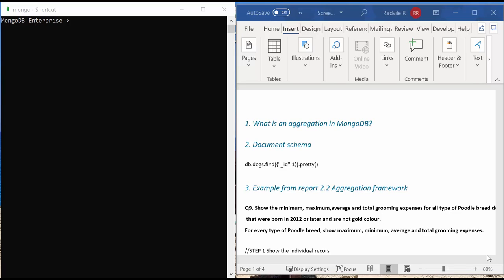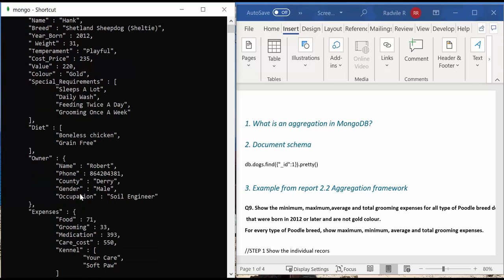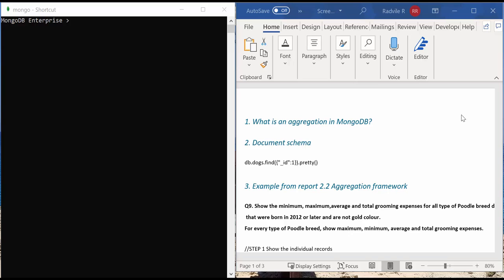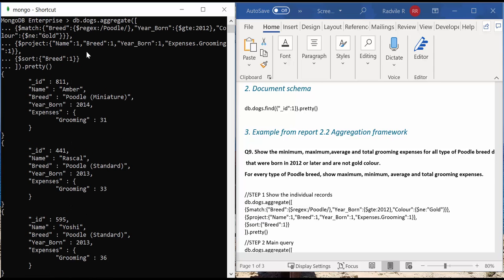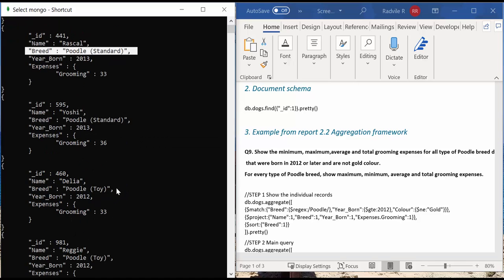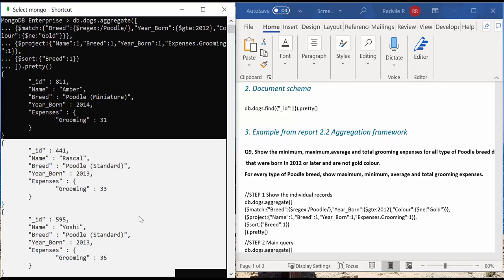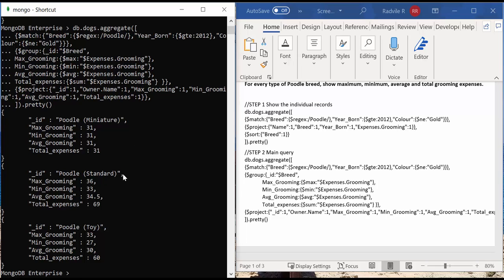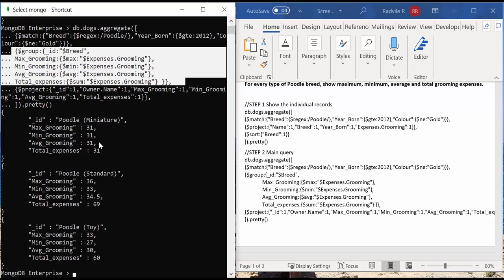MongoDB aggregation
This video explains to beginners how MongoDB aggregation works. The example used in the video was taken from the Beginner's Guide to Mongo DB and can be found